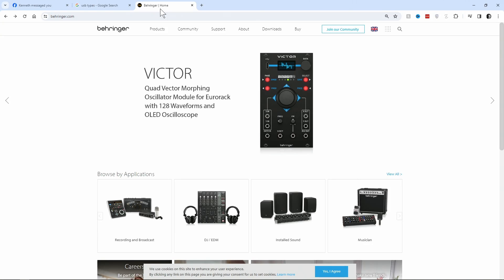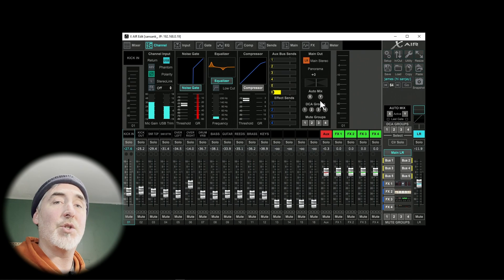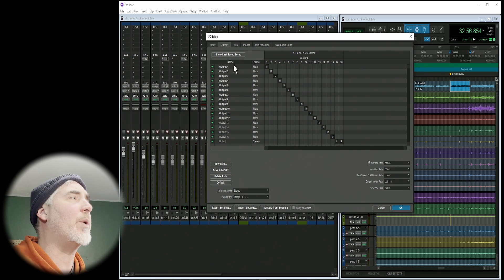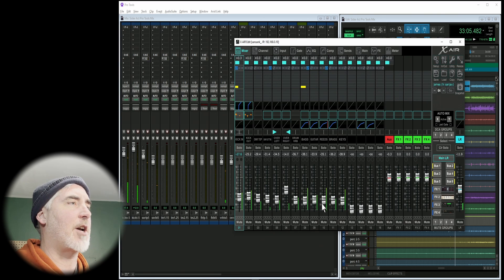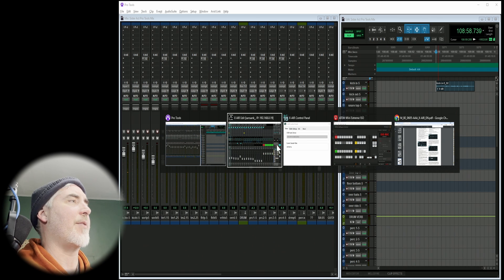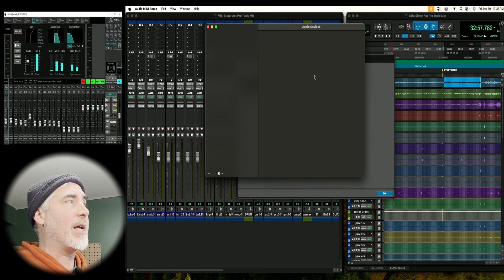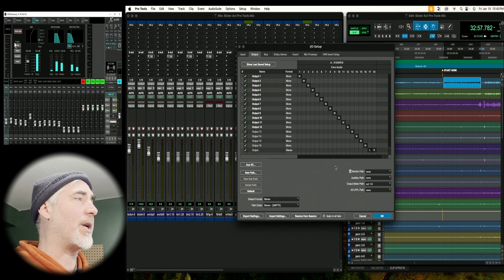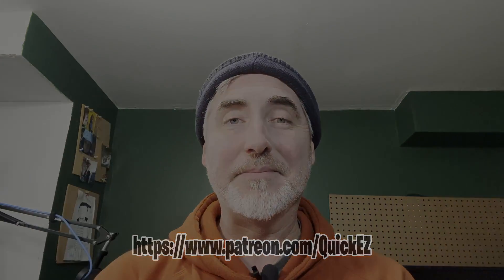BEHRINGER XR 18 AND PRO TOOLS MULTI-TRACK - PC & Mac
Hey everyone, would you like instructions for setting up your XR 18 to multitrack with Pro Tools?
Well I'm gonna show you how...RIGHT NOW...lets go!

▸USB Cable for audio interfaces:

▸USB TO LIGHTING CABLE:

▸USB AUDIO INTERFACE CABLE:

▸SOUNDCRAFT UI24R MIXER:

▸TP-LINK WIFI EXTENDER:

▸TP-LINK ROUTER

▸RODECASTER PRO:

▸RODECASTER PRO II:

▸ATEM MINI

▸Behringer X-Touch

00:00 - CHAPTERS
00:00 - INTRO
00:11 - LOGO ROLL
00:19 - DESCRIPTION
00:25 - SETUP FOR USE WITH PC
00:27 - DOWNLOAD THE PC USB DRIVER
01:08 - USB TYPE B CABLE
01:45 - X AIR EDIT SETUP
03:30 - SETUP PRO TOOLS
04:19 - SAMPLE RATE
05:02 - PRO TOOLS I/O ROUTING PC
07:18 - SETTING PRO TOOLS CHANNEL INPUTS AND OUTPUTS
10:19 - SET INPUT MONITORING
12:19 - SETUP FOR USE WITH MAC
12:38 - AUDIO MIDI SETUP
14:30 - PRO TOOLS I/O ROUTING MAC
19:25 - OUTRO
19:32 - SUBSCRIBE
19:35 - PATREON